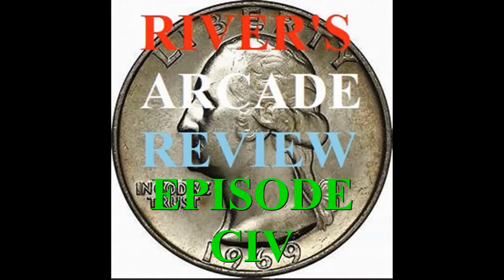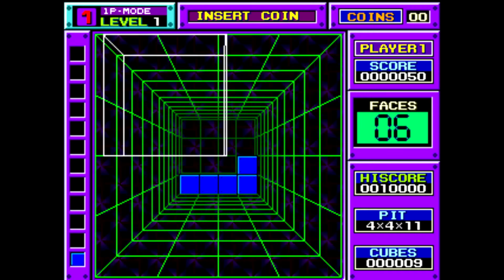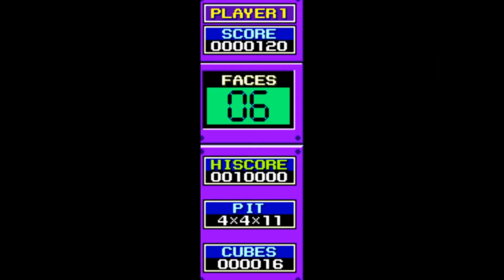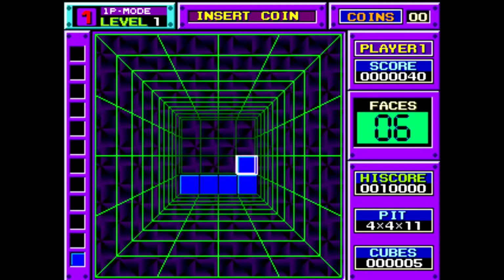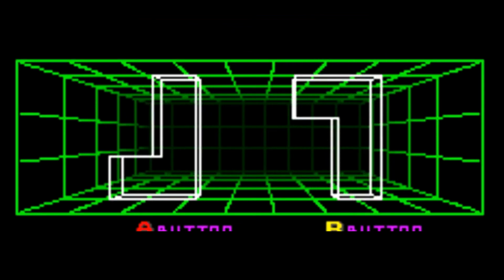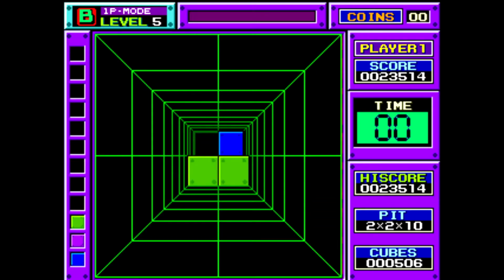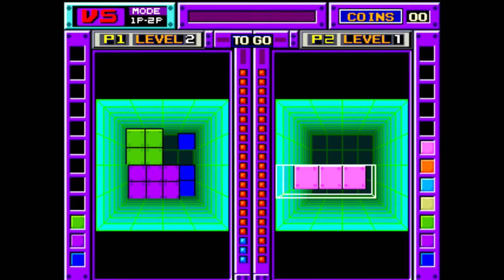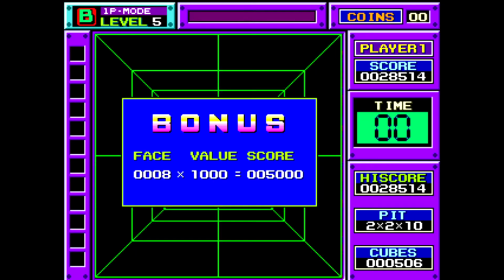River's Arcade Review Episode 104 Block Out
Hello and welcome to episode 104 of River’s Arcade Review, my name is Ed.  This channel is dedicated to the coin operated video games of yesteryear.  Today I am a doing a viewer request.  Today’s game was requested by the viewer Kimberly Haveman and the game she requested was Block Out.  Block Out was released in 1989 by Technos Japan and licensed to California Dreams.  My first time playing this game was at Haunted Trails in Burbank IL.
          Block Out is a puzzle game in which you need to move puzzle pieces with an 8-way joystick and 4 buttons, 3 to rotate the pieces and 1 to drop it into place.  This game plays like Tetris although there has been another dimension added.  In addition to height and width, there will now be depth.  The game will take place in a pit.  The pit dimensions will change depending on which level you are on.  For the purpose of this video, the dimensions will be as you are looking downward into the pit.